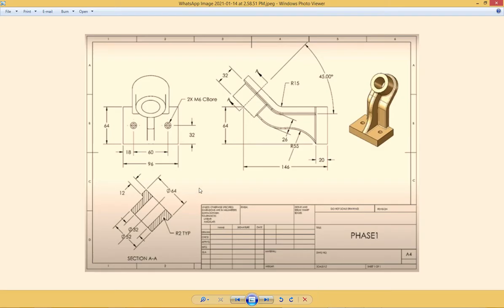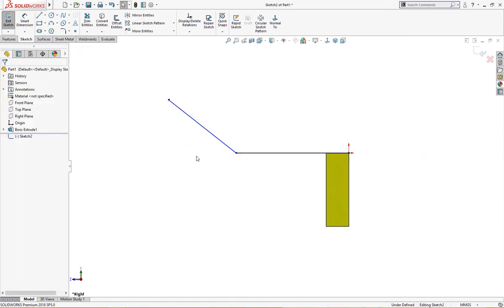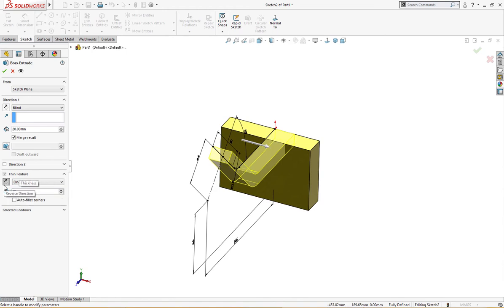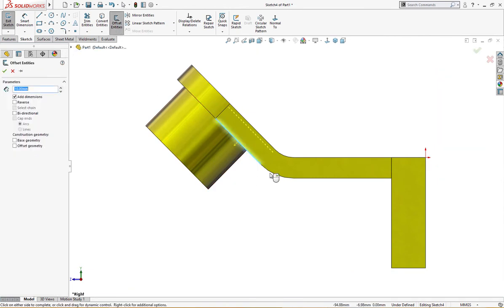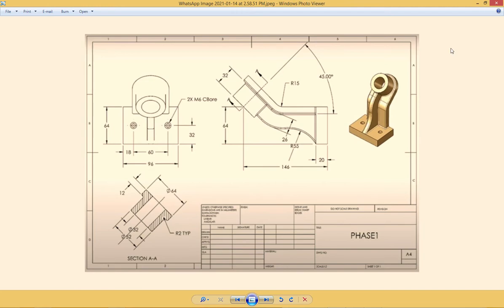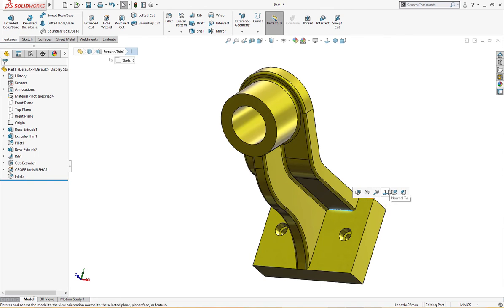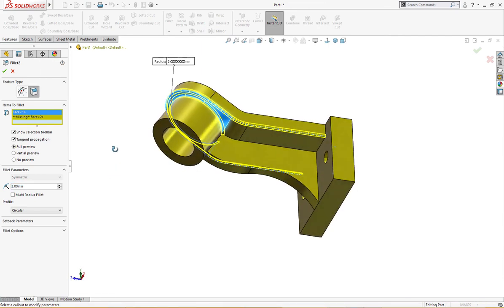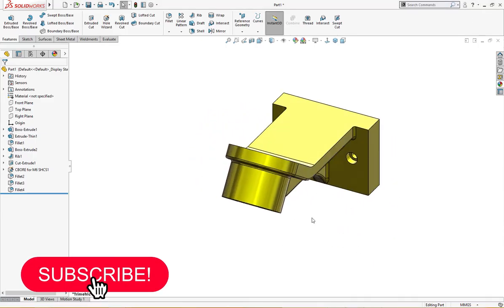SolidWorks Model Mania 2001 Exercise | SolidWorks Tutorial | SolidCad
In this video, we will design "Model Mania 2001" Design Challenge Complex Part using SolidWorks. We will use efficient ways to create the part.

My SolidWorks Tutorials will cover the following aspects of Designing and Modelling:

-Product Design
-Sketches
-Features
-Assemblies
-Surface Modelling
-Sheet Metal
-Mechanical Parts
-Others